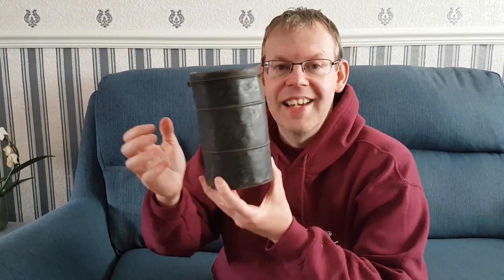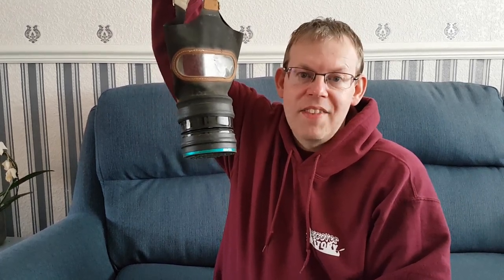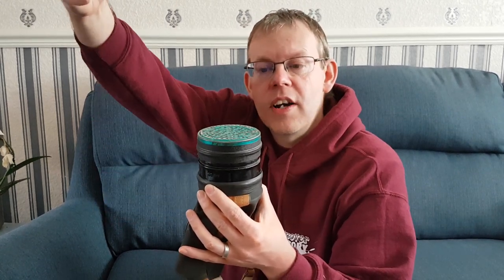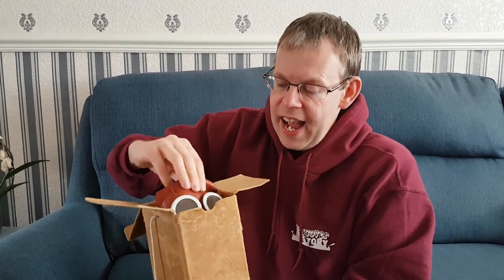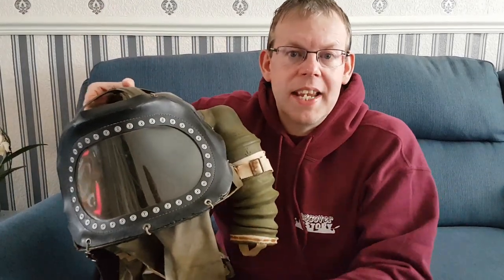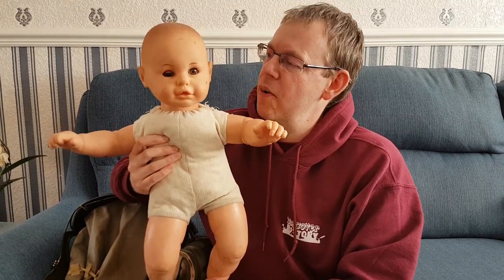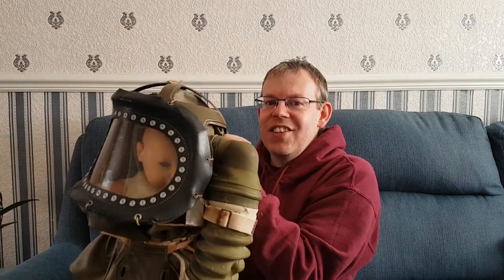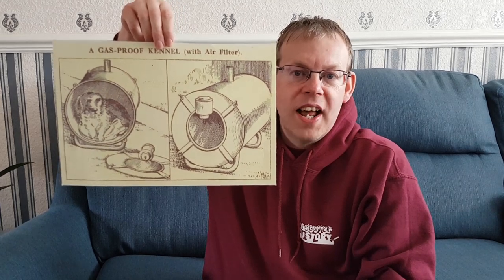Gas Masks in World War 2.